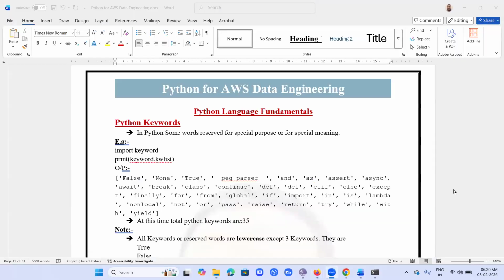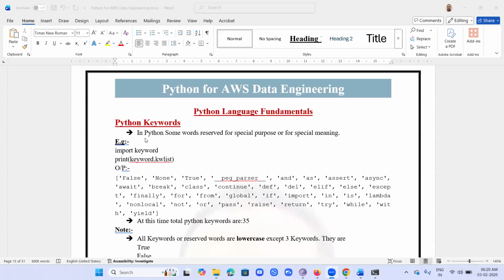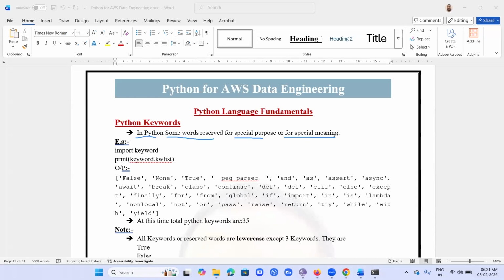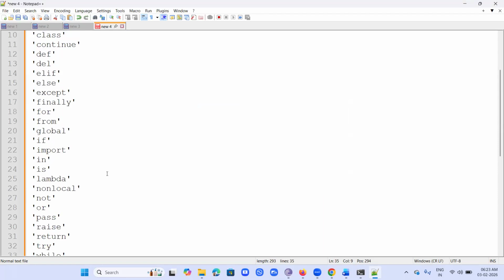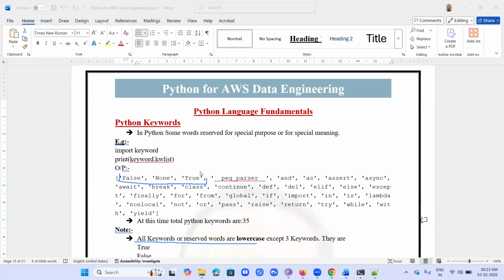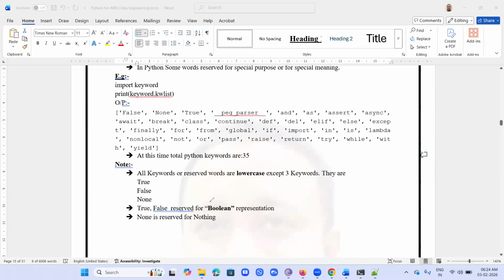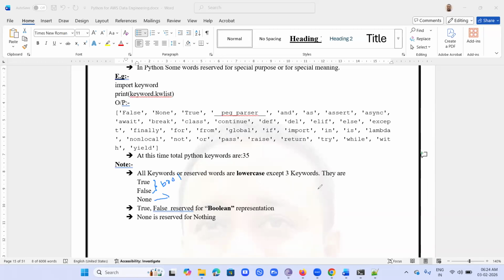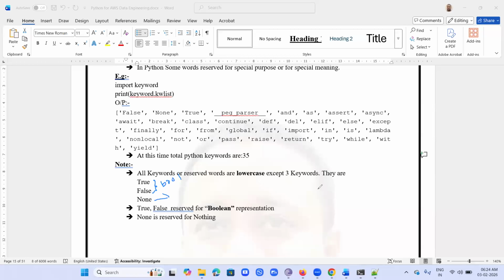Python for AWS Data Engineering Part 13, Python Language Fundamentals Part3, Python Keywords with Ex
Python for AWS Data Engineering Part 13, Python Language Fundamentals Part3, Python Keywords with Examples, aws, python, amazon webservices

By
Akkem Sreenivas(a)
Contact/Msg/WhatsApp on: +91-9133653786